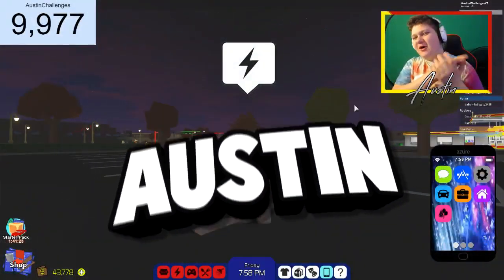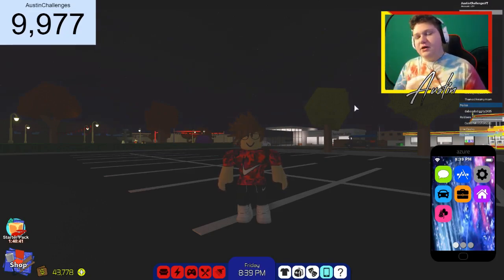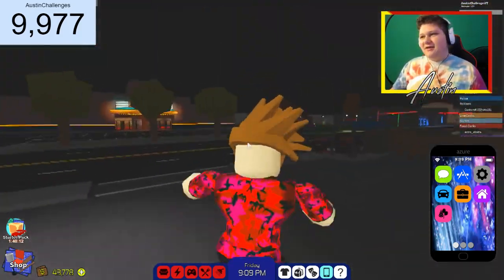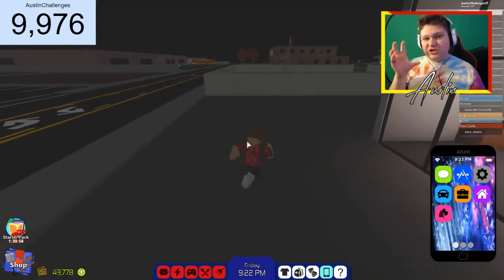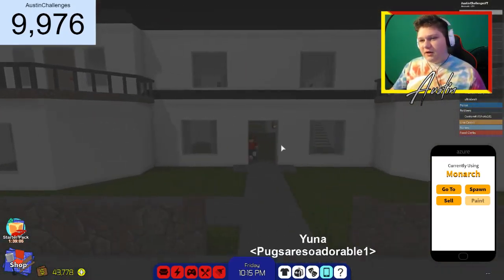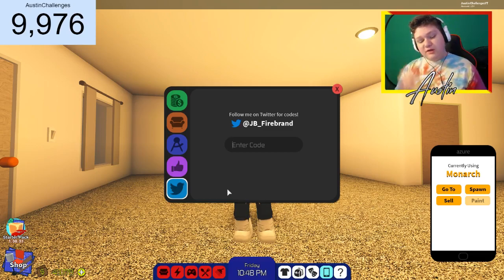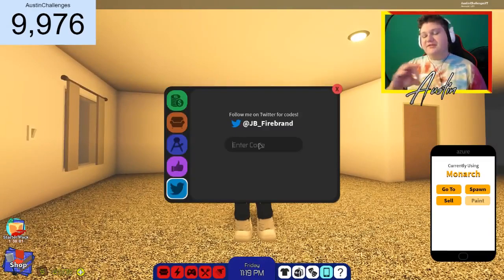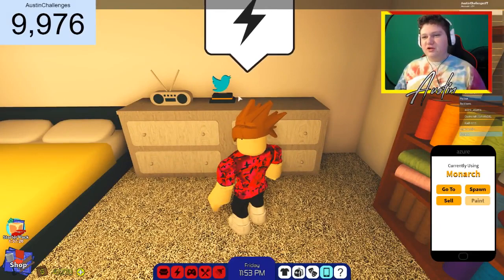ALL NEW ROCITIZENS CODES | Roblox Codes